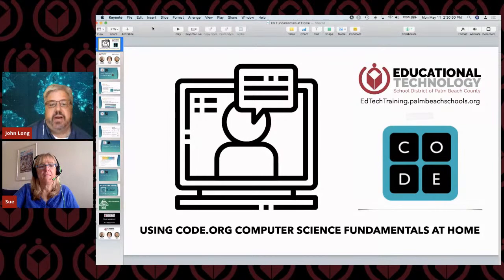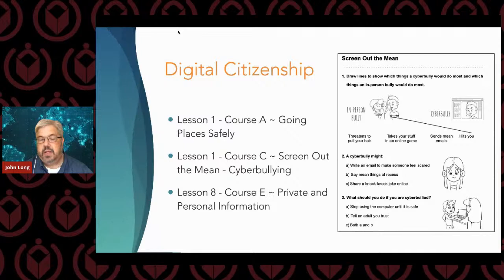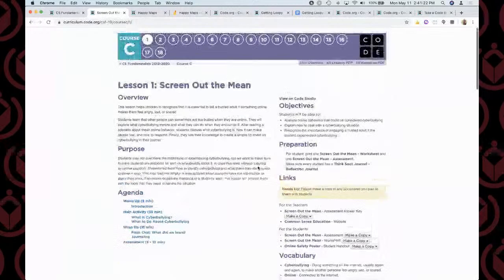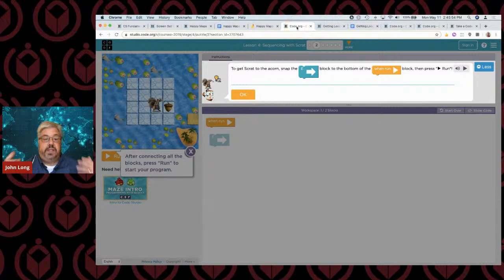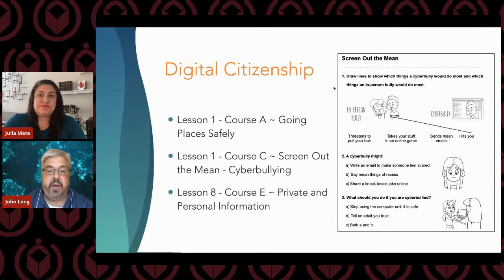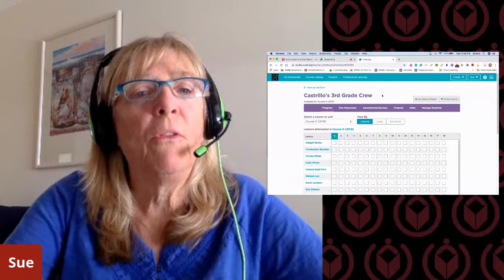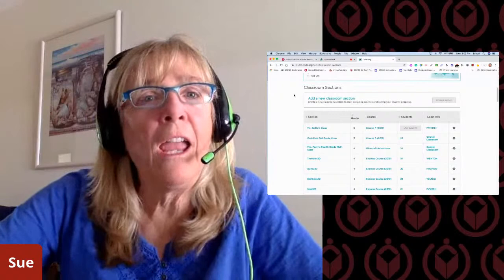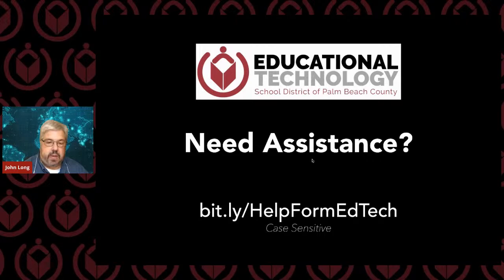Using Code.org Computer Science Fundamentals at Home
Special guests Julia Mate and Sue Baillie join Educational Technology Specialist John Long in this session on using Code.org.  They will focus on teaching Digital Citizenship and Computational Thinking while engaging students during remote learning. We will share some fundamental lessons using the elementary level Code.org Computer Science Fundamentals course work. If you would like to participate as we go along, you will need to register for a free Code.org account. We will share lessons to use with your students or have your students complete the assignments at their convenience.

This livestream will be recorded.  It will be live almost immediately after the stream on our YouTube Channel.  In addition, it will be posted to the Ed Tech Training website under Livestream Resources located at EdTechTraining.palmbeachschools.org along with additional resources and integration ideas.